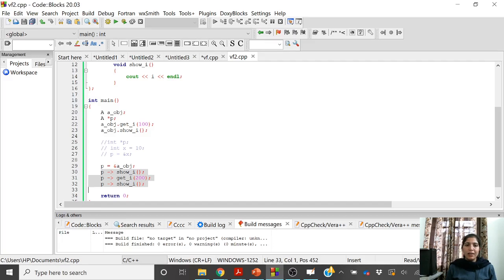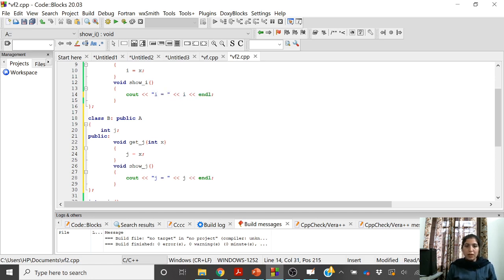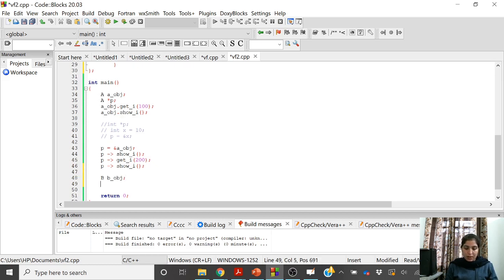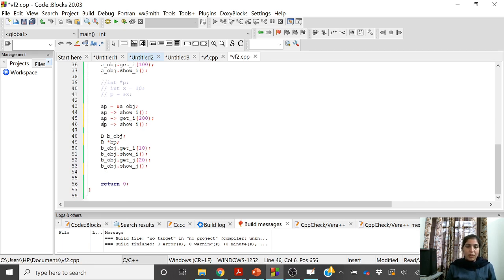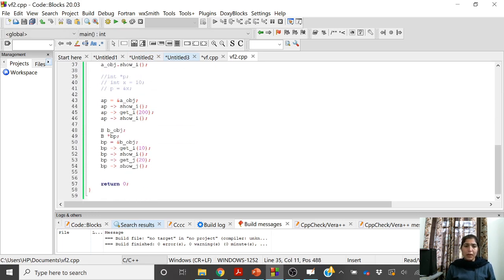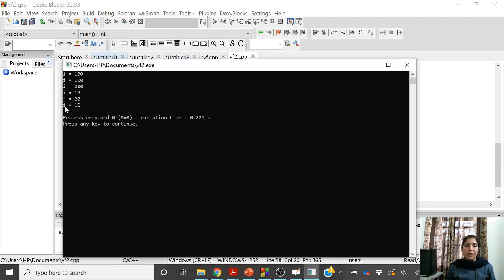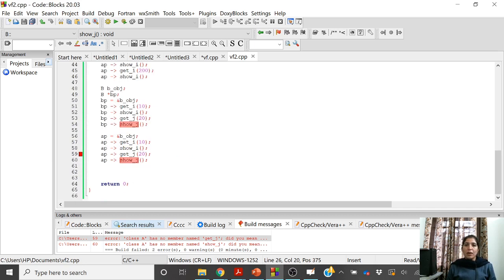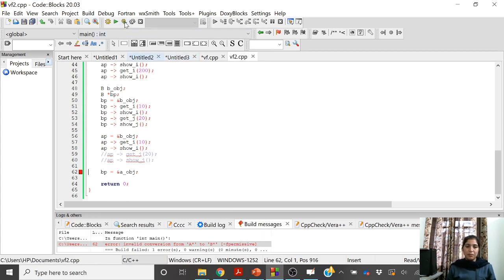14.3.1 Practice - Base Class Pointer